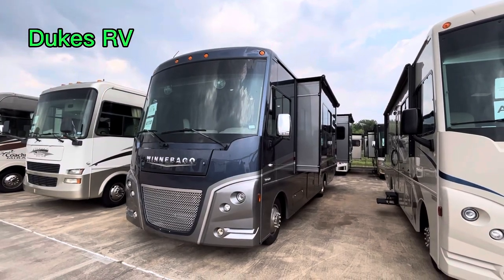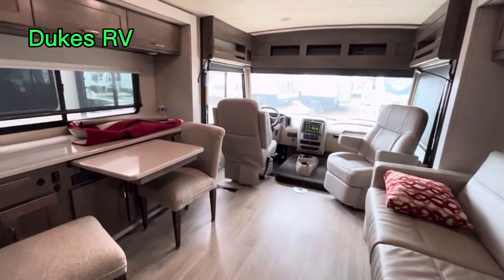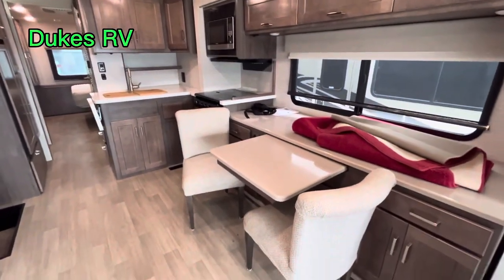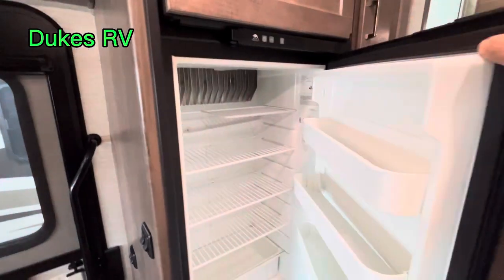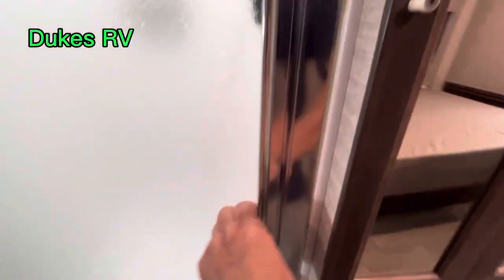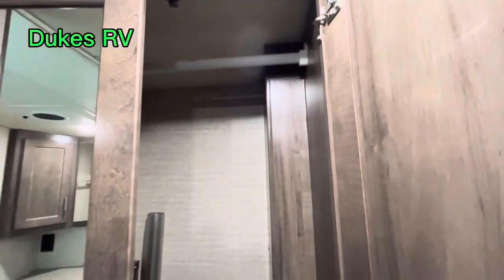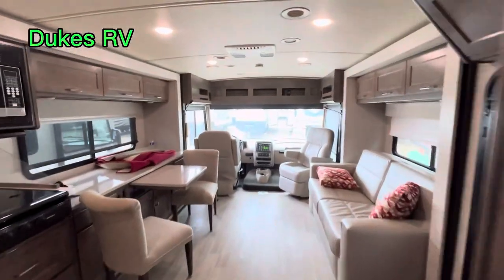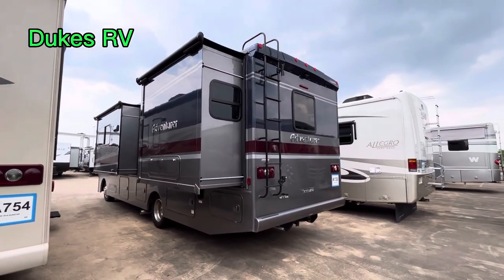2020 Winnebago Adventurer 30T RV Motor Home - V10 Gas Ford Chassis